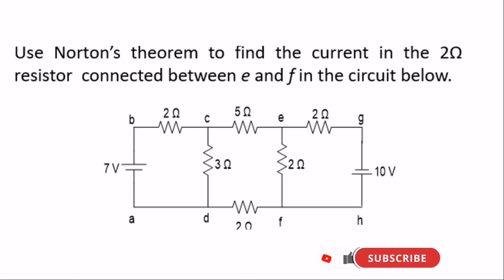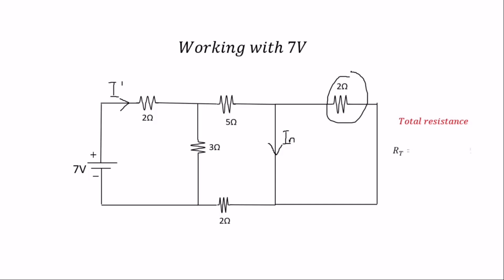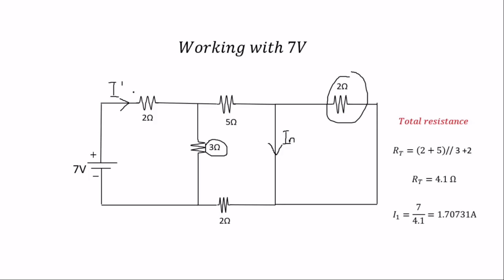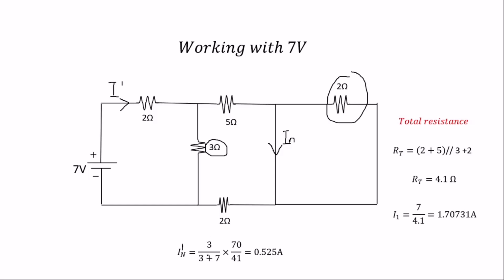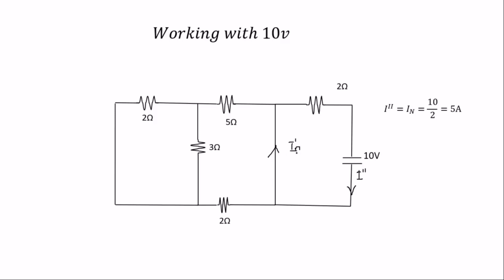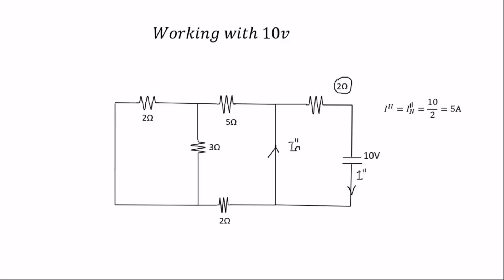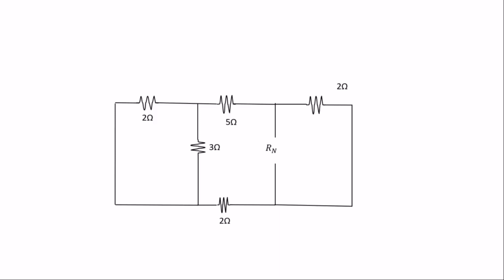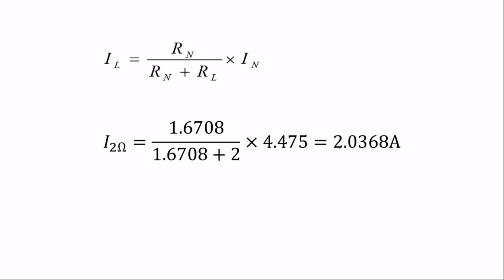♦️ 8 - APPLIED ELECTRICITY - Norton's theorem || solved example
This is a video on applied Electricity.
Using Norton theory to solve questions